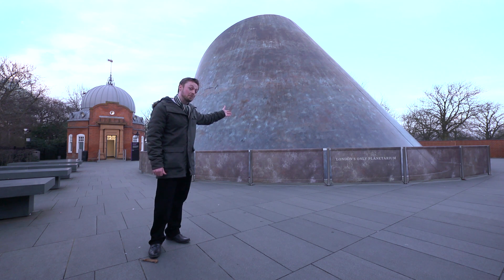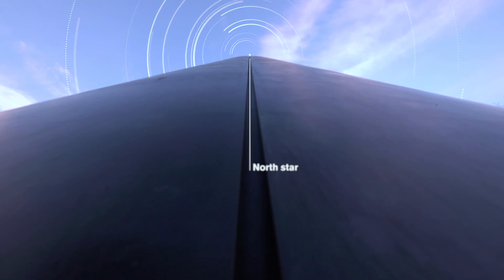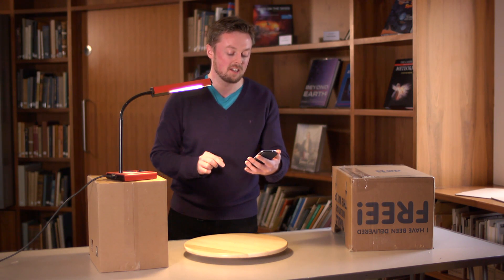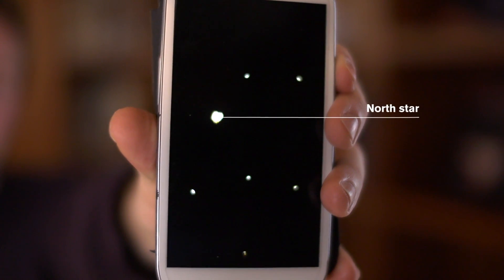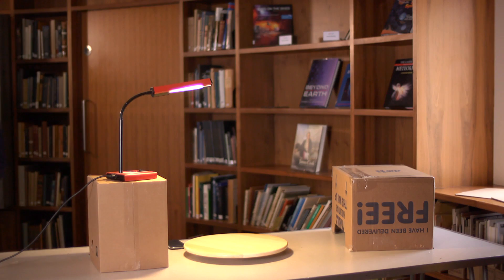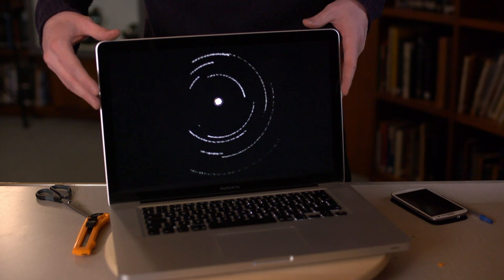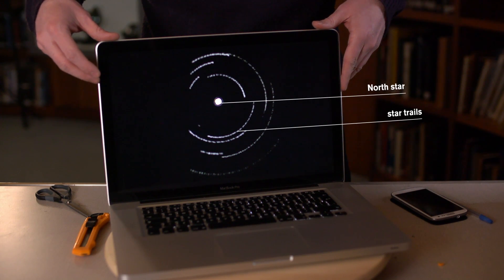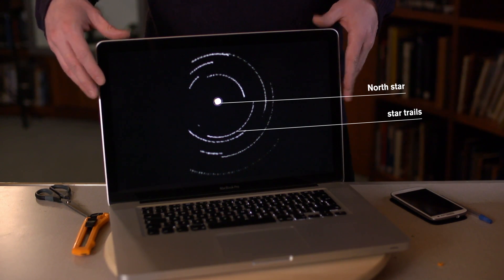Making star trails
Royal Observatory astronomer Brendan simulates a photographic effect known as 'star trails'. The same computer processing techniques used to obtain the final image in the video can be used for capturing images of a real night sky. (KS4 and post-16)